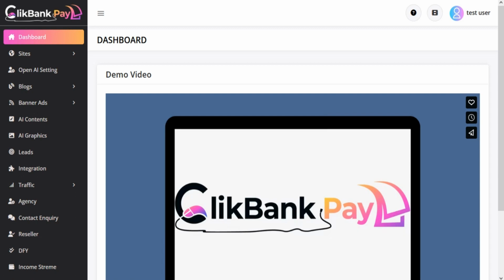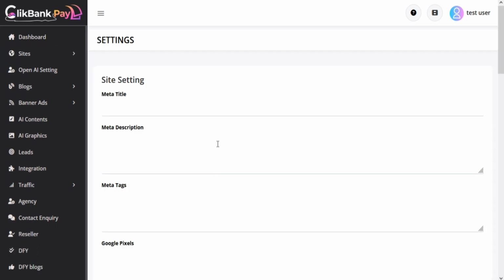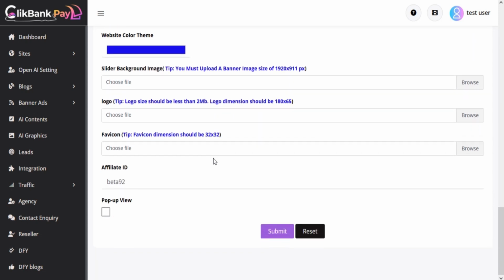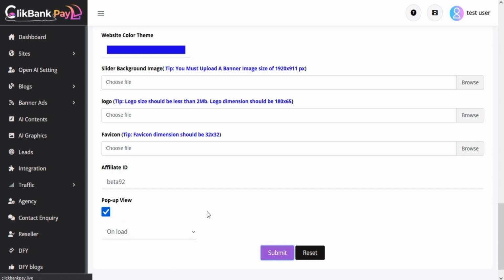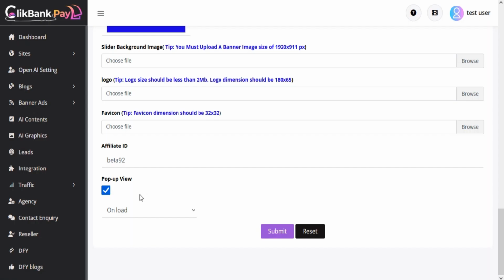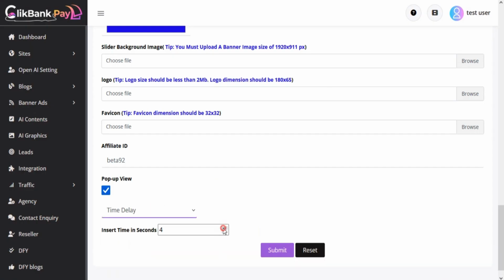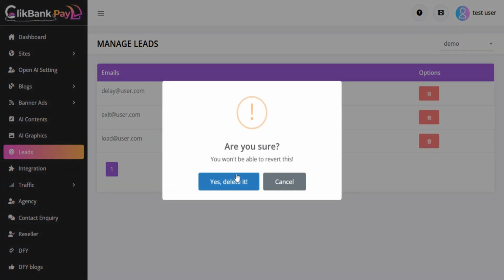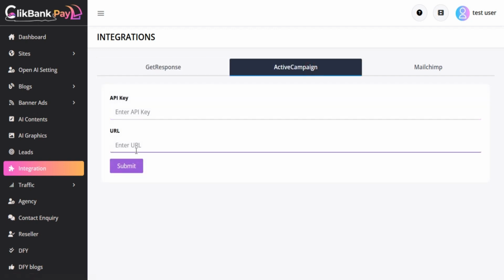How to generate leads from your site in ClikBank Pay?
This tutorial is about How to generate leads from your site in ClikBank Pay.